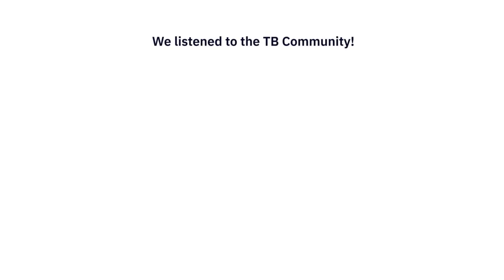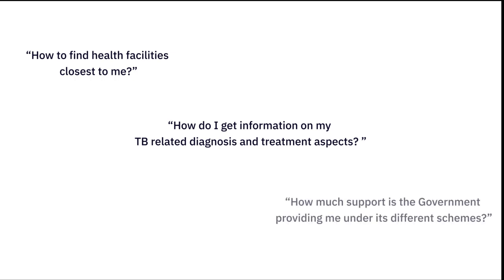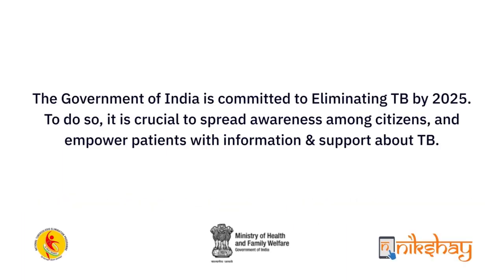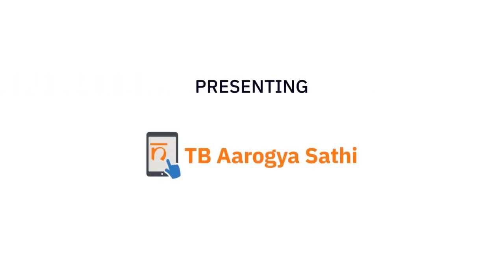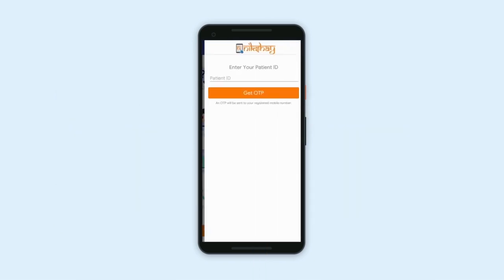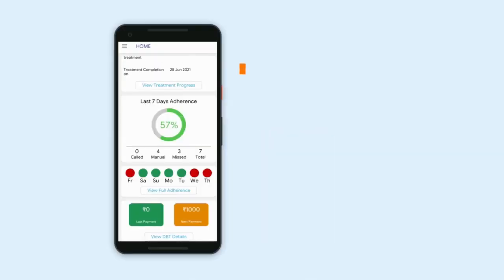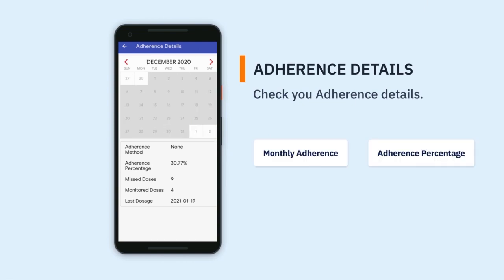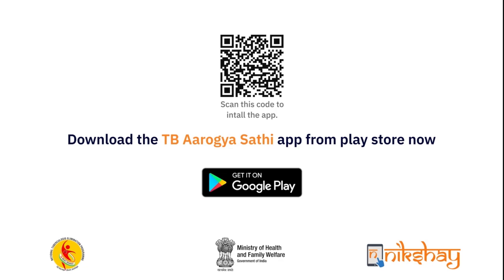Aarogya Sathi | Tuberculosis Treatments | Drug for TB patients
TB is caused by bacteria (Mycobacterium tuberculosis) and it most often affects the lungs. TB is spread through the air when people with lung TB cough, sneeze or spit. A person needs to inhale only a few germs to become infected.

Every year, 10 million people fall ill with tuberculosis (TB). Despite being a preventable and curable disease, 1.5 million people die from TB each year – making it the world’s top infectious killer.

TB is the leading cause of death of people with HIV and also a major contributor to antimicrobial resistance.

Most of the people who fall ill with TB live in low- and middle-income countries, but TB is present all over the world. About half of all people with TB can be found in 8 countries: Bangladesh, China, India, Indonesia, Nigeria, Pakistan, Philippines and South Africa.

About a quarter of the global population is estimated to have been infected with TB bacteria, but most people will not go on to develop TB disease and some will clear the infection. Those who are infected but not (yet) ill with the disease cannot transmit it.

People infected with TB bacteria have a 5–10% lifetime risk of falling ill with TB. Those with compromised immune systems, such as people living with HIV, malnutrition or diabetes, or people who use tobacco, have a higher risk of falling ill.